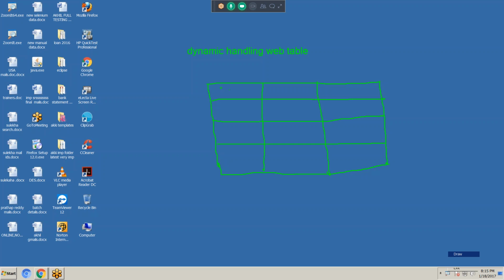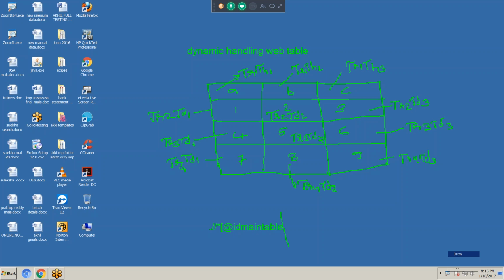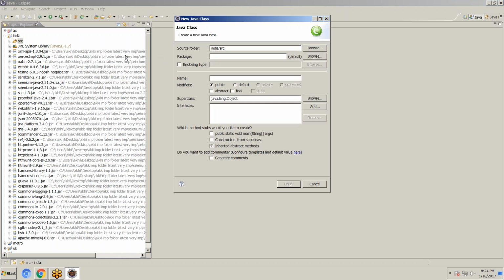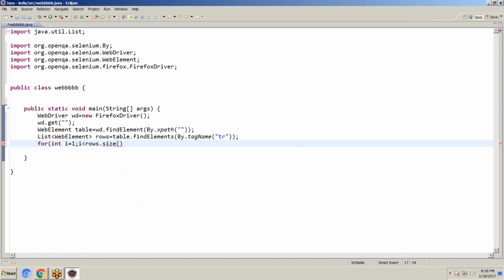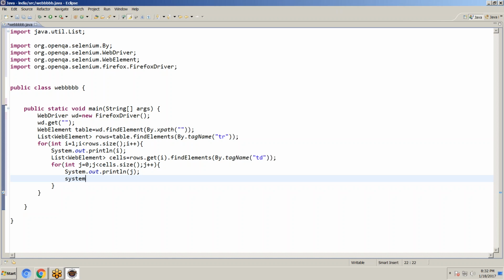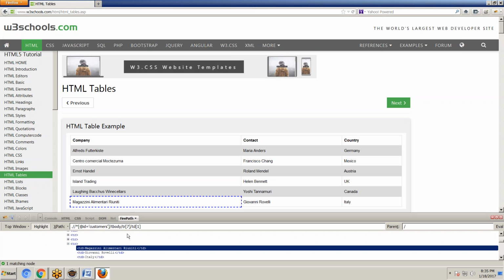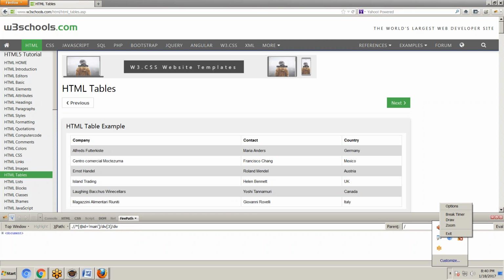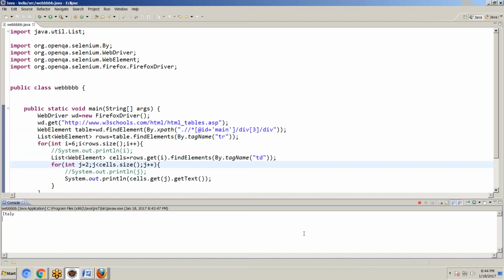DYNAMIC HANDLING WEB TABLE CONCEPT IN SELENIUM WEB DRIVER